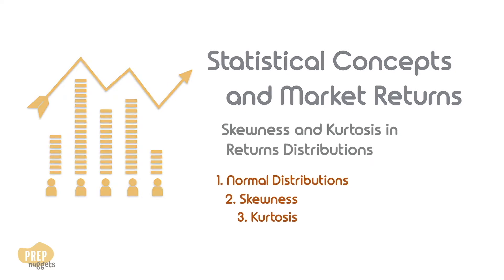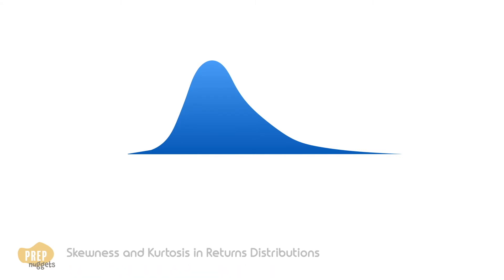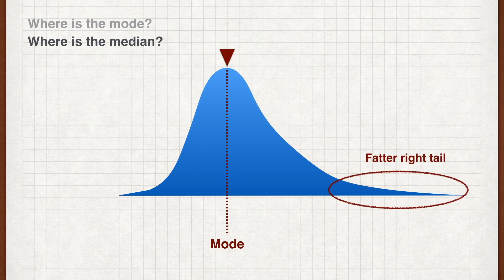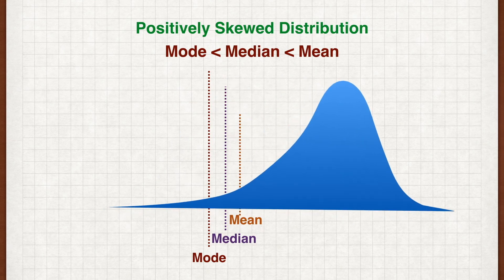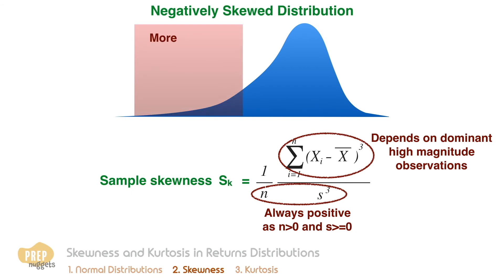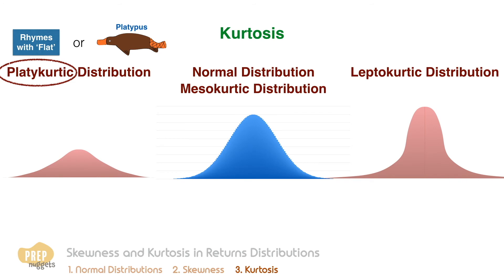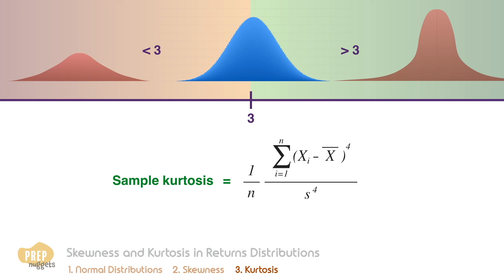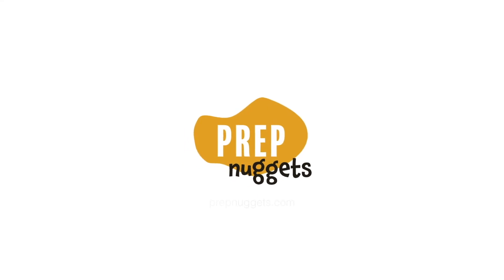CFA Level I Quant - Skewness and Kurtosis in Returns Distributions